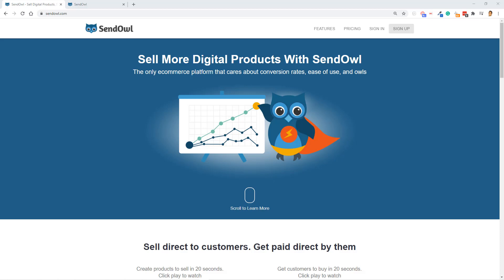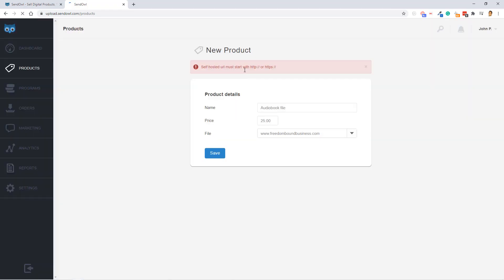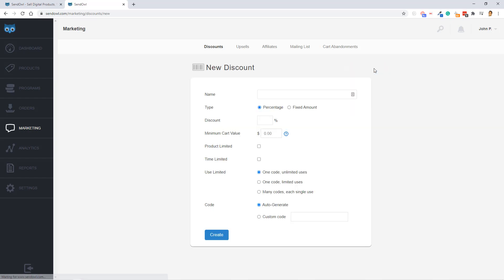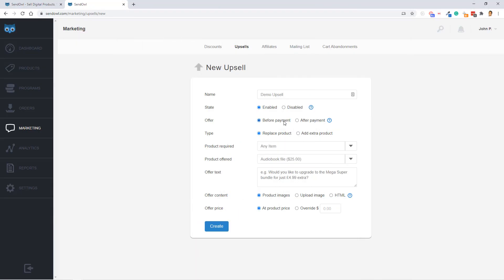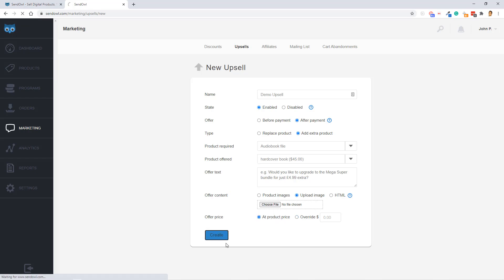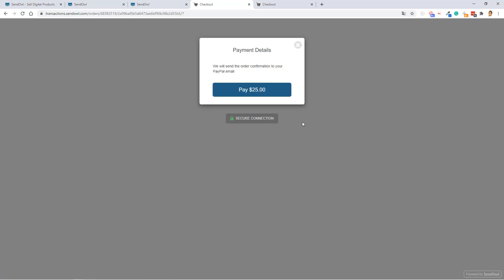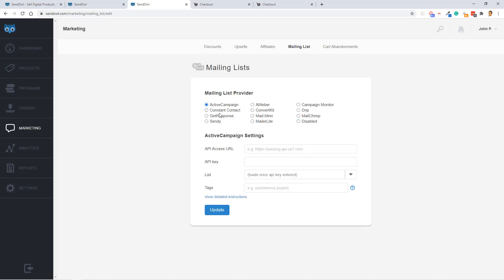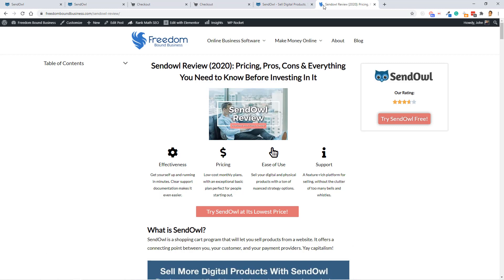Sendowl Review & Tutorial [🚨Watch This Demo First! 👉 Is SendOwl Worth It?]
SendOwl Review ➡️ 30-Day Trial | Watch Our SendOwl Tutorial Before Buying!

➡️ The Following Excerpts Are from Our SendOwl Review Article (link below):

Founded in 2010, SendOwl is a UK-based company with a small but devoted team of developers. They’re also heavily into owls — always a plus.

SendOwl makes 3 things better:

- You can use this platform to create a smooth and user-friendly customer experience.
- SendOwl can handle the complicated and time-consuming aspects of making a sale for you, simplifying the sales process.
- SendOwl sets up a secure way to handle the money side of your operation, protecting both you and your customers — an important consideration, now more than ever.

With the basics out of the way, let's dig deeper into this product, including how effectively SendOwl integrates with other tools you're using, what level of customer support you can expect, and how much the product will set you back.

In Our SendOwl Review, You'll Learn More About and Get a:

Sendowl feature overview
Sendowl pricing
Who should use Sendowl
If Sendowl is worth it
And more!

Leave us a comment about our SendOwl review!